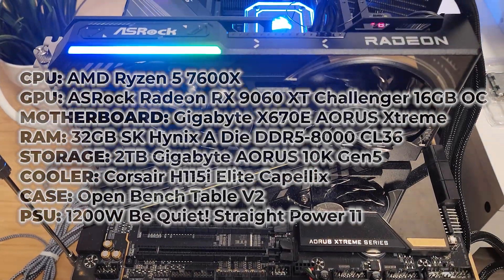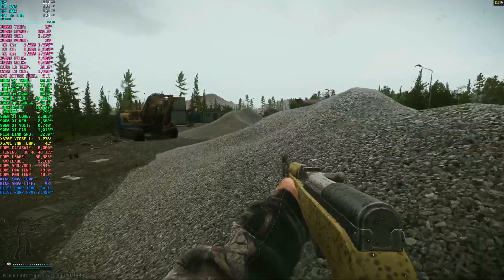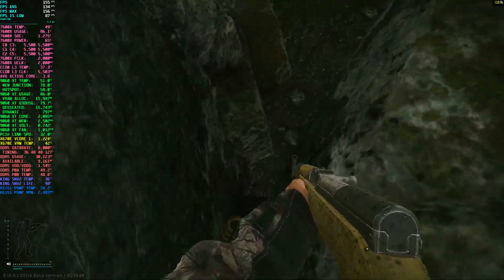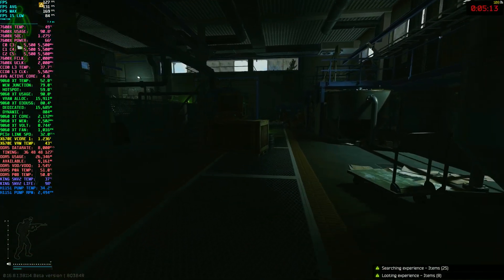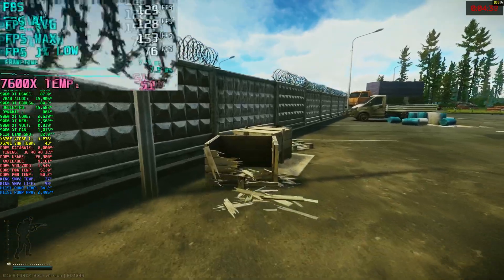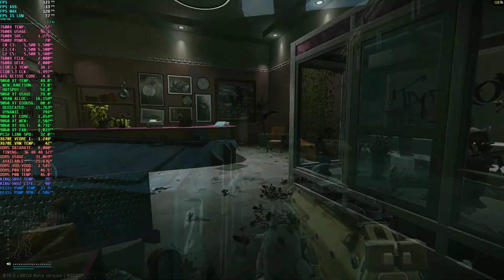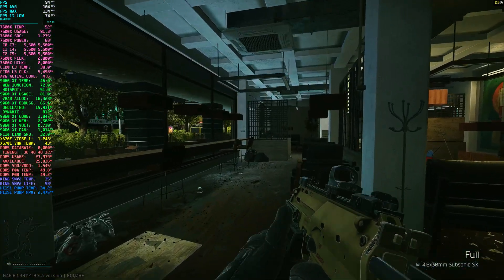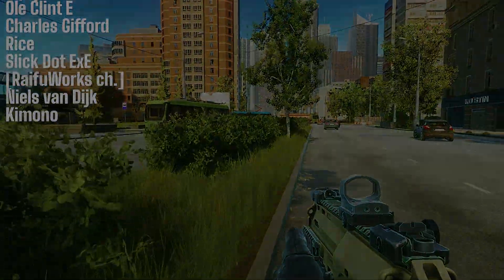The Best Bang for the Buck Tarkov CPU in 2025?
CPU: AMD Ryzen 5 7600X
RAM: 32GB G.Skill Z5 Neo DDR5-8000 CL36
MOUSE: IPI Float 88
KEYBOARD: AJAZZ ALUX68+ Aluminum Hall Effect
BIOS: F32d
OS: Windows 11 Pro Version: 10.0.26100 Build 26100
Driver Version: 25.6.3

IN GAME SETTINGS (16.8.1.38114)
Presets: PYUR80
Resolution: 2560x1440
Upscaling: FSR3 Quality
Textures: High
Shadows: Low
LOD: 2.5
VIS: 3000
Clouds Quality: High
Volumetric Lighting: On
Sharpness: 0.0
PostFX: Off

VIDEO CONTENTS
00:00 The Best Bang for the Buck CPU for Tarkov in 2025?
00:12 Graphics Settings
00:22 AMD Adrenalin Settings
00:32 Lighthouse
02:17 Regarding 1% Low Metric on RTSS
03:23 Streets